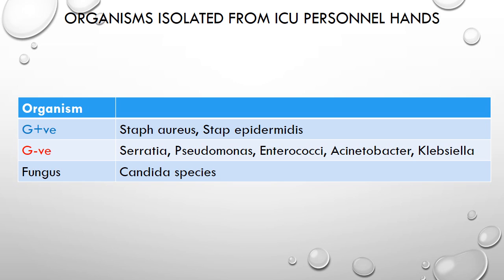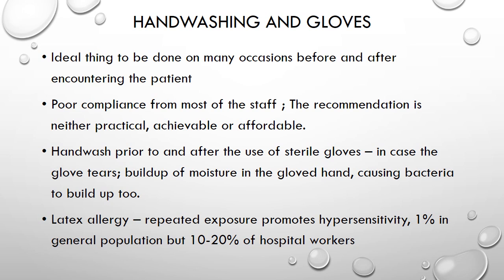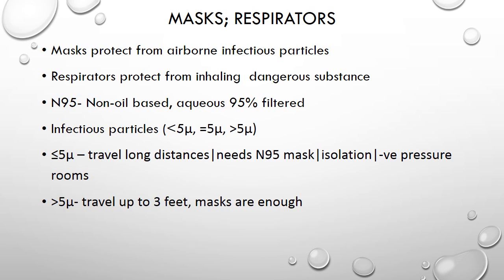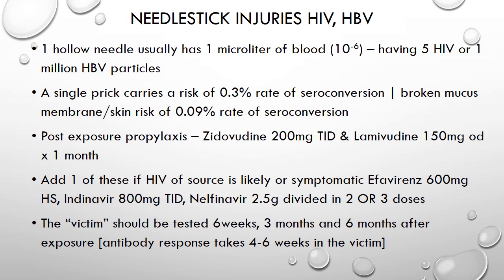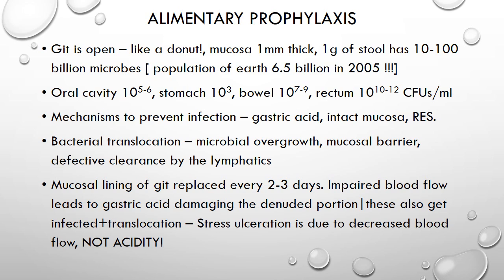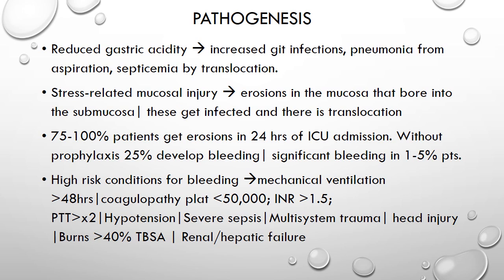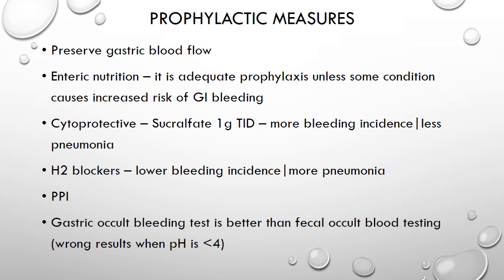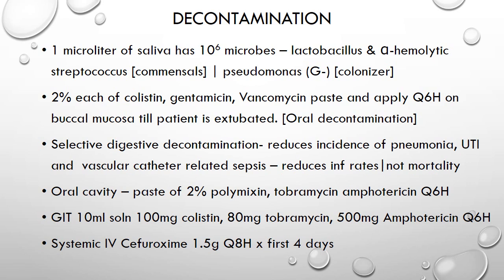GENERAL SURGERY DISCUSSIONS::INFECTION CONTROL IN ICU | SURGICAL ICU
These videos will help you bridge the gap from duh to dazzling!
These video is uploaded for all students of surgery, past, present and future. More videos will be uploaded soon.